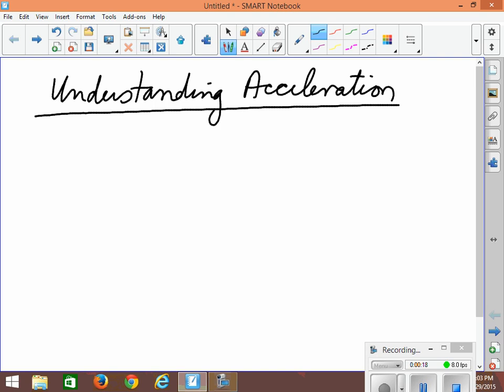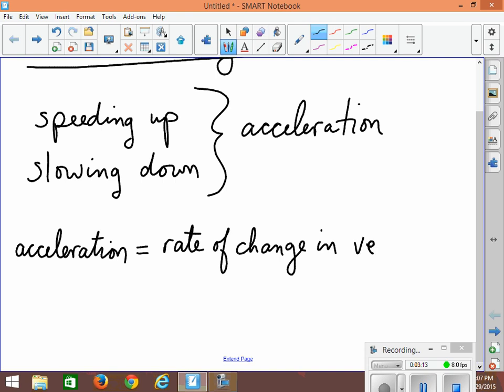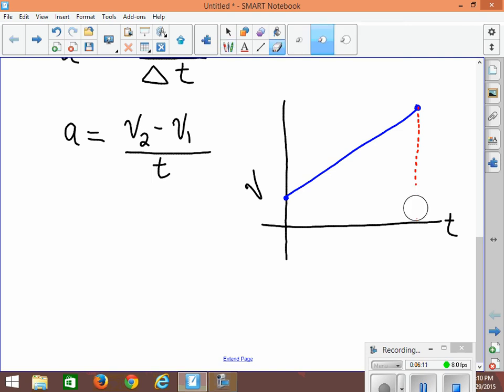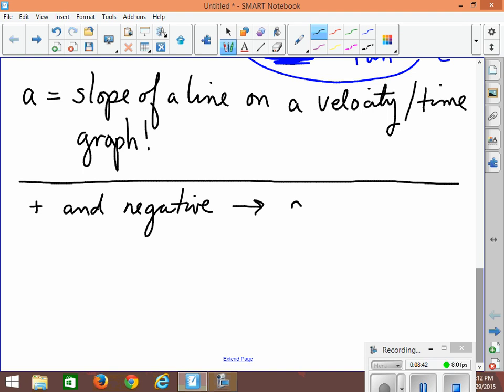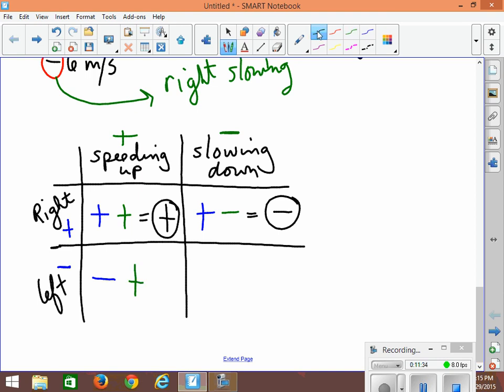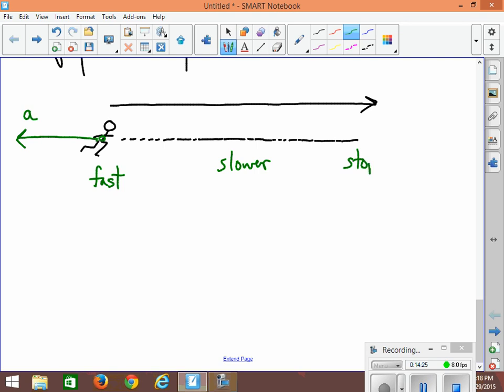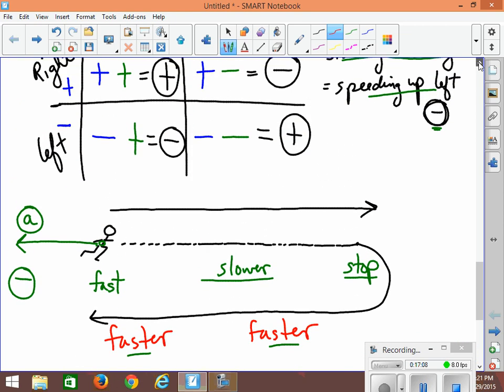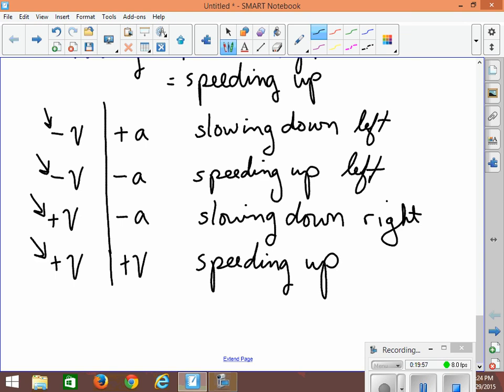Understanding Acceleration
Beginner's lesson on acceleration